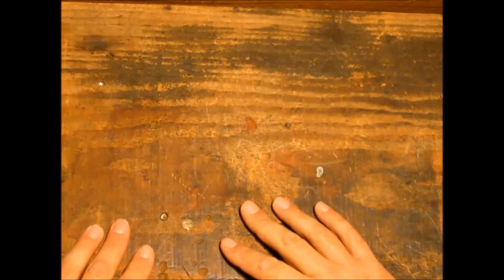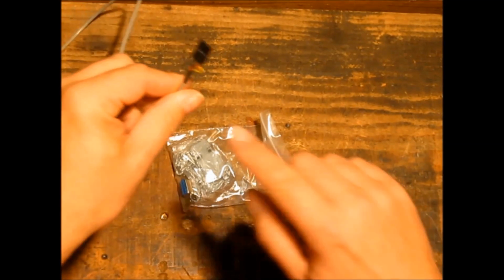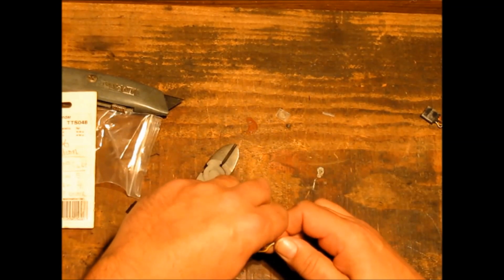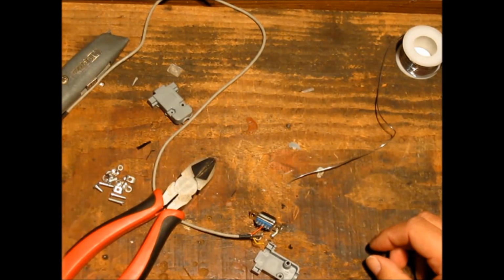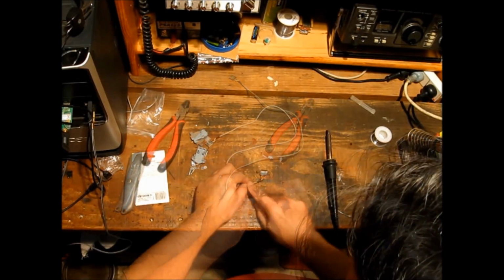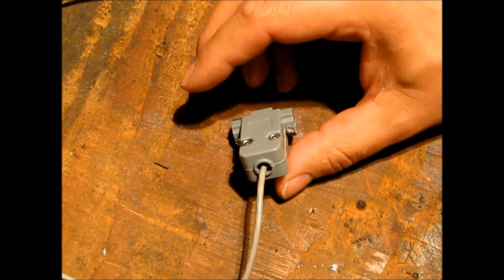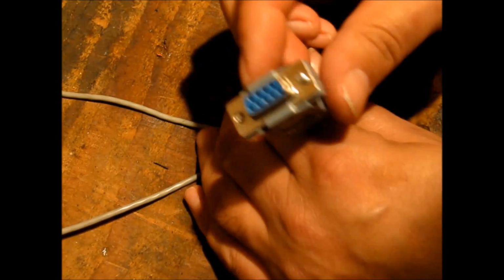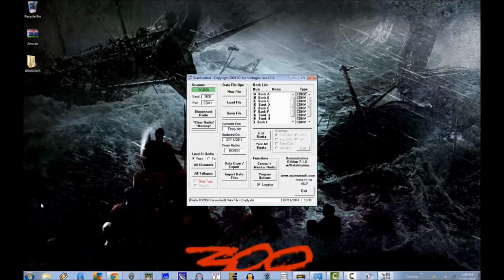Uniden Bearcat BC 895XLT - Computer control interface cable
A tutorial detailing the creation of a BC895XLT computer control interface cable using a female DB-9 plug and a modified 4 pin optical drive audio cable.

Additional software reference